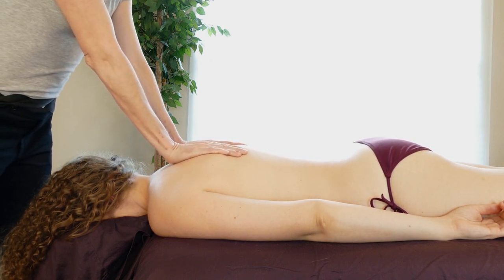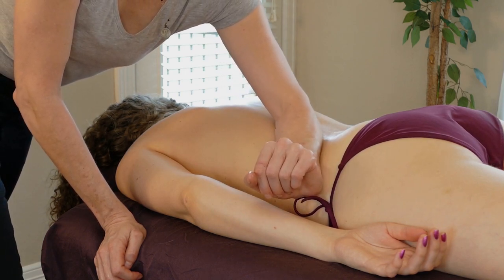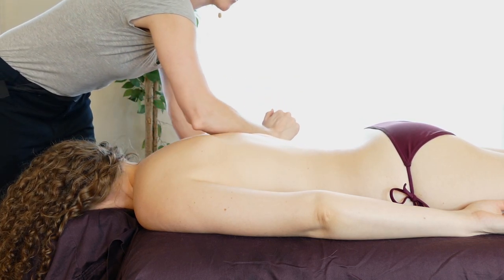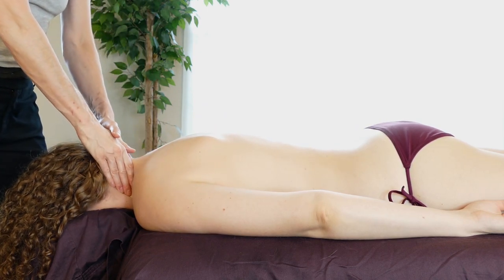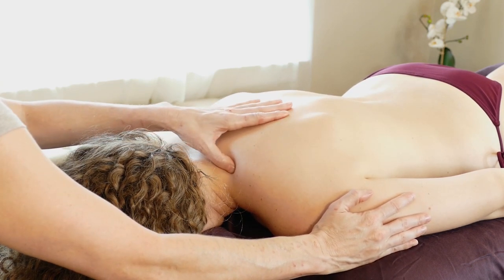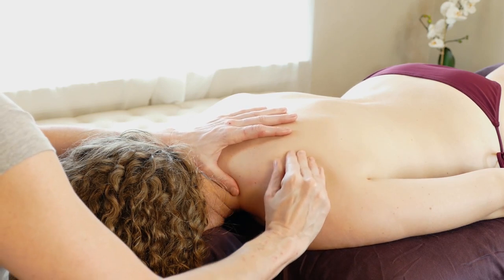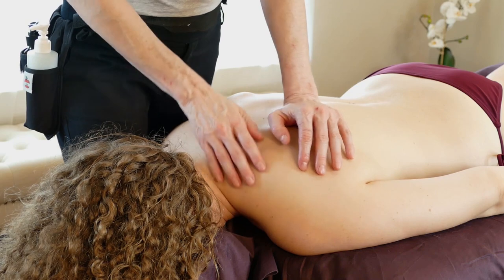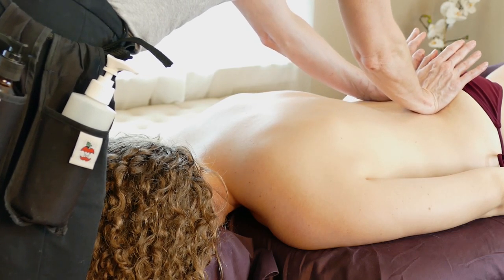Ultra Relaxing Back Massage & Guided Meditation for Sleep & Stress Relief | Jade Nelson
Jade Nelson, LMT demonstrates a back massage for relaxation with a soft-spoken guided meditation to help you unwind.

Song: Rainforest Dusk
Album: Float Away